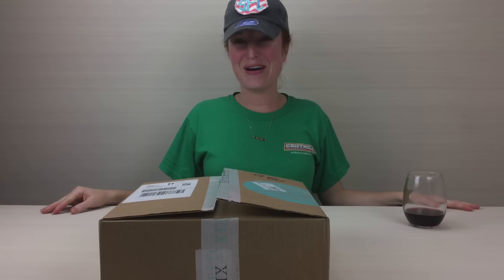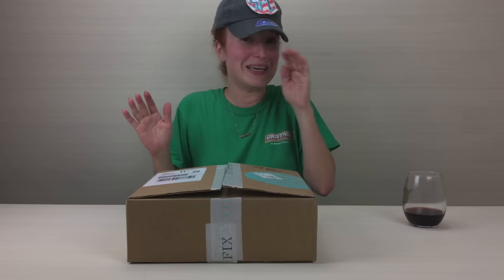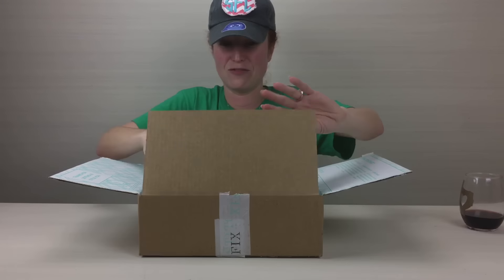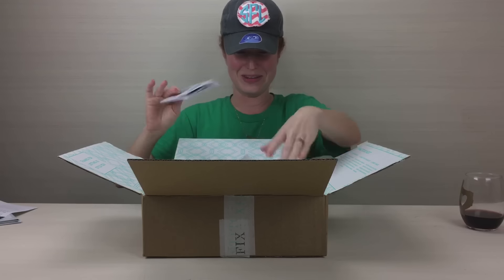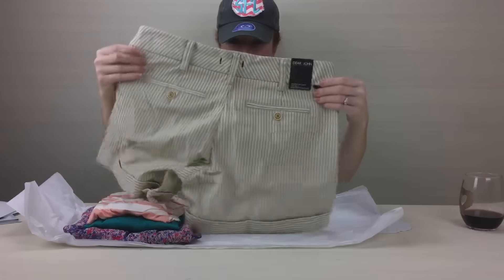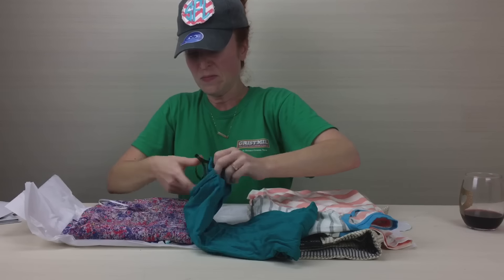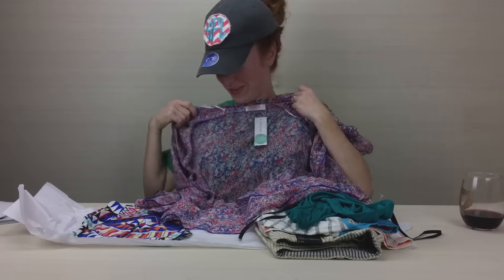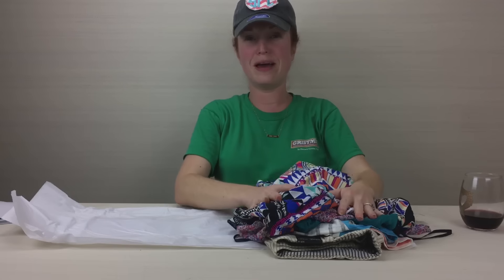Stitch Fix Review #8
So this is my Stitch Fix Review for my box #8.  I can’t believe I’m already at 8 fixes!!!  This has been so much fun.  So I have not professionally photographed these outfits yet so I am attaching below snap shots and selfies :-)  Below in the photos is my style card with prices.

So this was my 1st fix not styled by Sarah (YIKES) so Layla was filling in for her.  I LOVE the Kimono and the Randal Split Back Top, I think the Finnegan Roll Cuff Chino Shorts are cute but they were too big so I did an exchange for a smaller size and that was quick and easy.  The Scooby Cross Back Knit Top was a good fit just not my style so I’m going to place it For Sale (hit me up if you are interested, $48 FedEx to your door) and then lastly I love the Mulliken Raglan Striped Knit Shirt.  IMO it runs a little on the large side.  All in all Layla did a good job.  I do have to say, this is my 1st fix to receive something I just didn’t like (the Scooby Cross Back) and my 2nd time to ever have to make an exchange.

Want to join me this Spring with a fresh, new look?  Click above or below and sign up to join the fun!